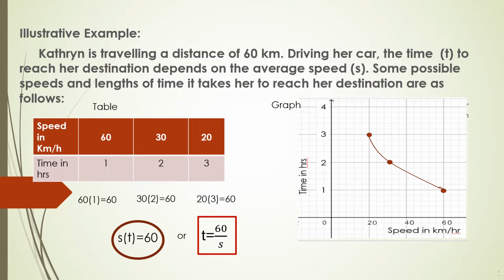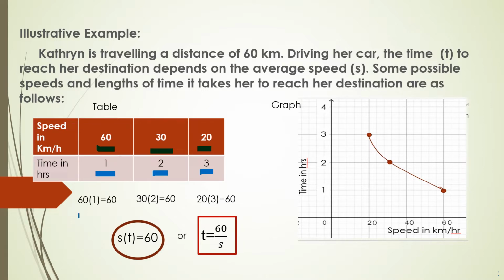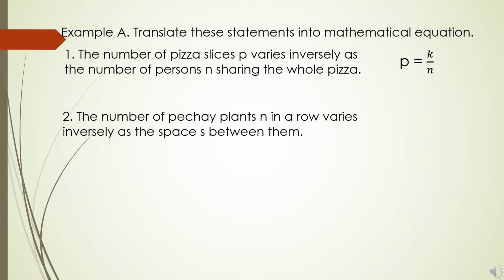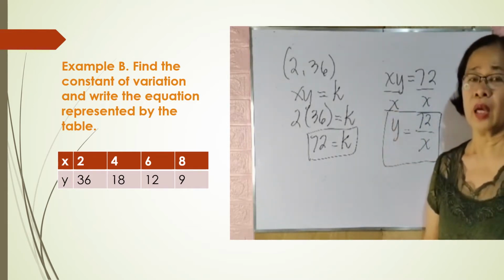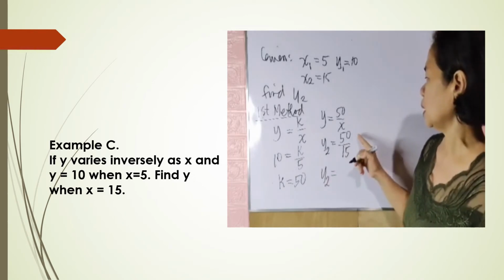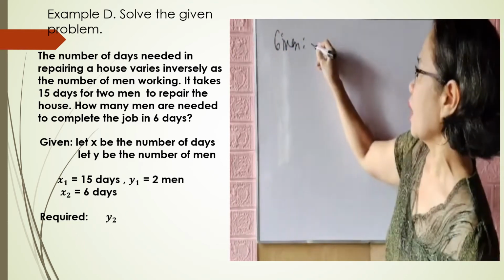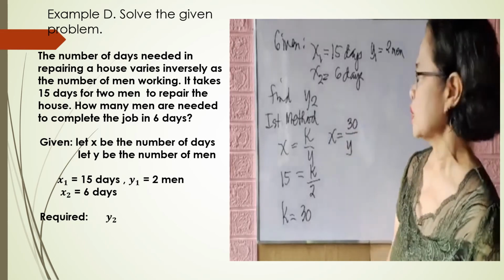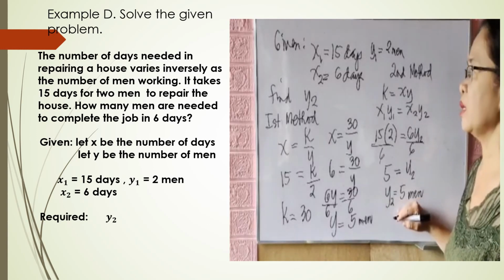Inverse Variation | Math 9 Second Quarter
Teacher: MERCEDITA D. GONZAGA